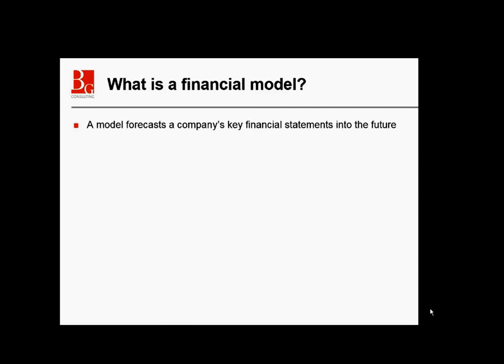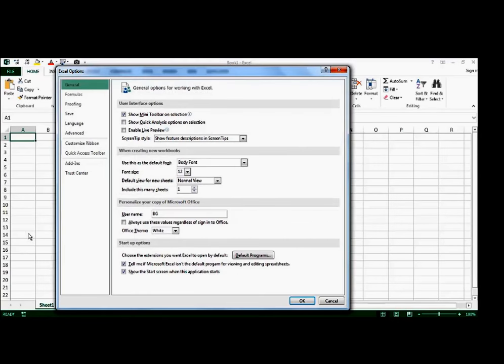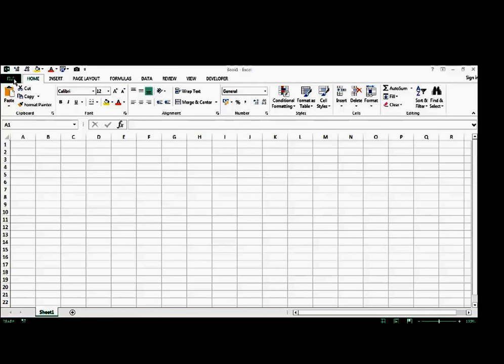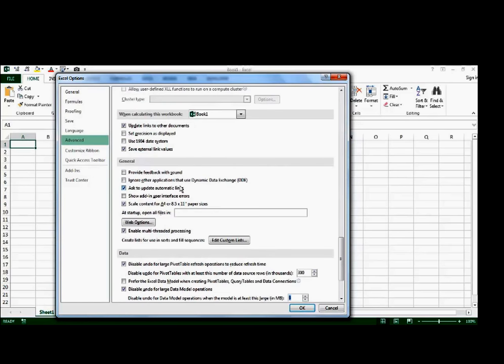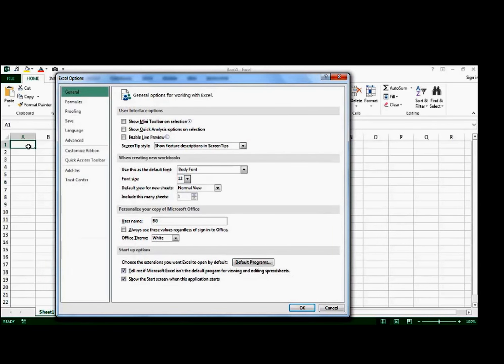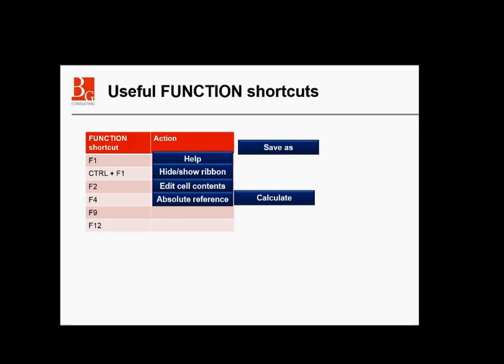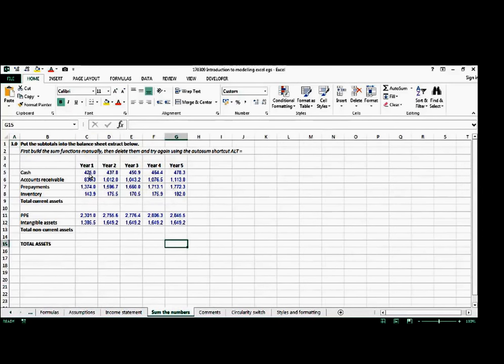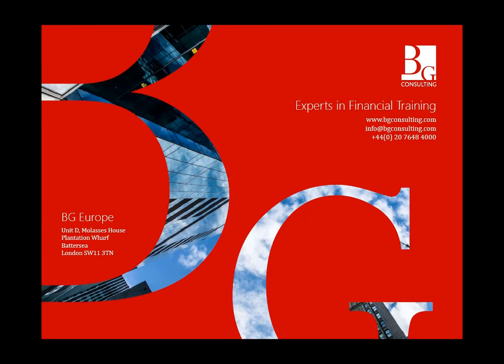Financial Modelling Training; Introduction To Financial Modelling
This 23 minute video covers:
What is a financial model
Uses of financial models
Model structures
Using excel efficiently